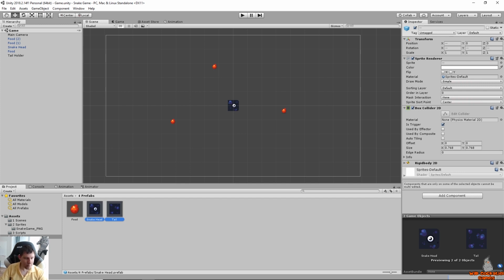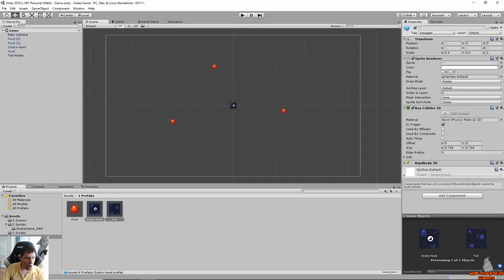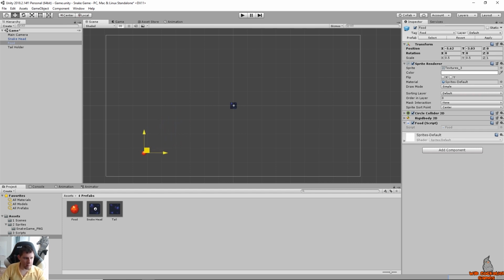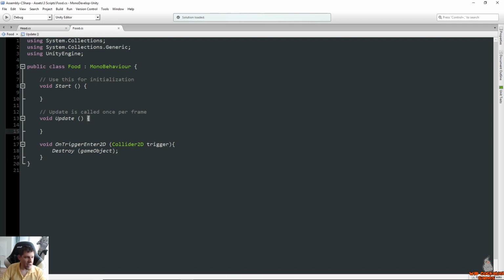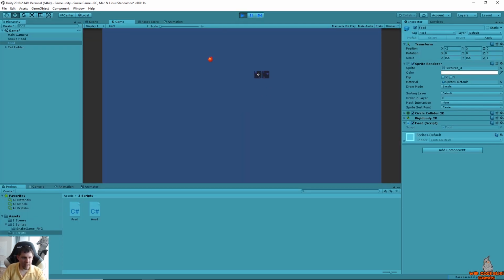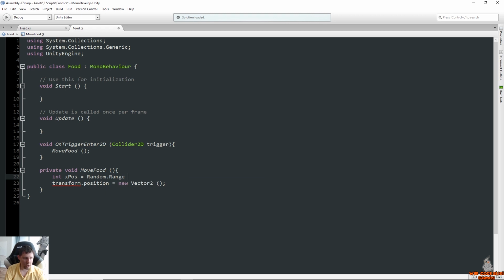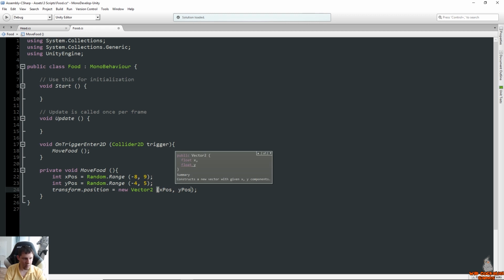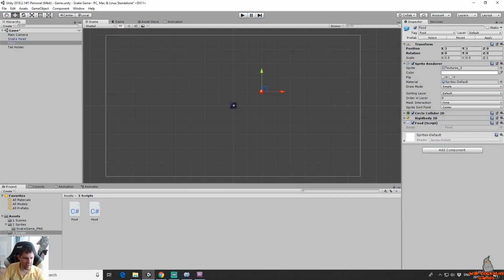08 - Make a Snake Clone - Moving Food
Welcome back to the series! In this video we are going to spawn (move) food objects around when they have been collected.